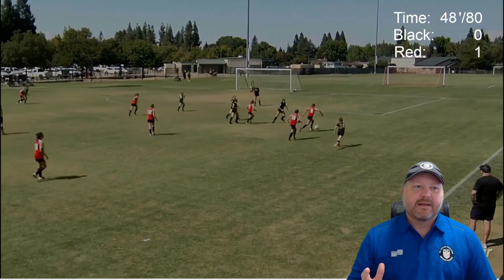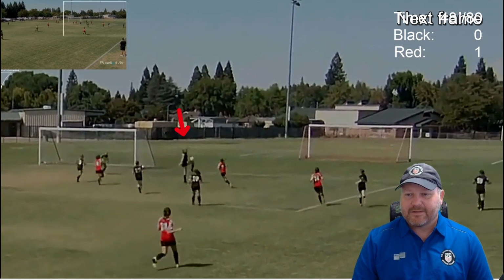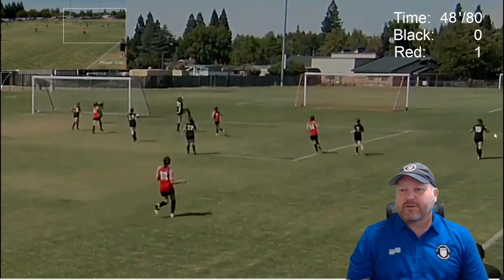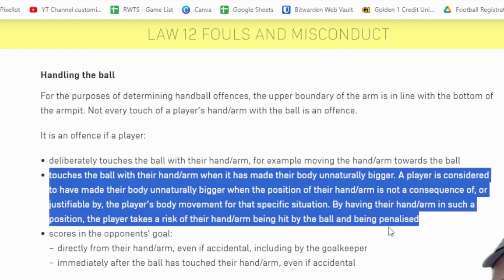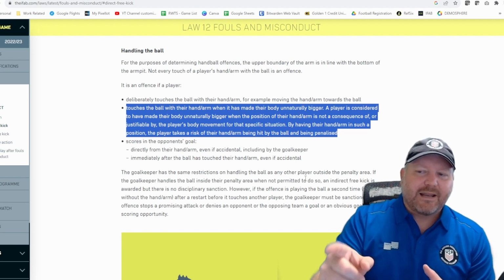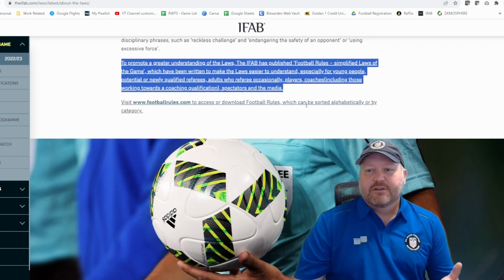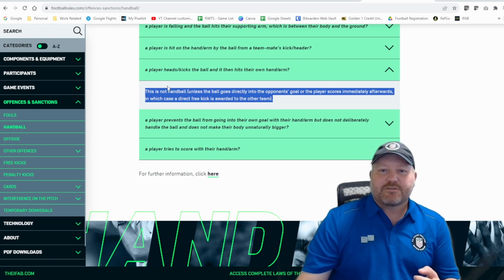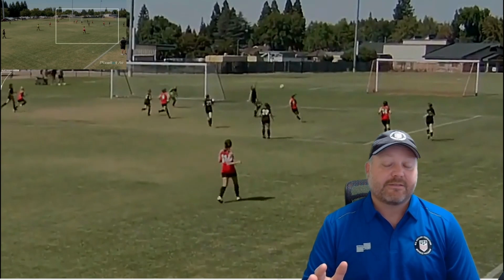Ep 29: Handball call is right... for the WRONG reason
In this Sapper Short we review a handball no-call that didn't sit right with us after the game.  Several hours of research into IFAB later, we now understand the Laws of the Game better!  Find out what we learned here.

If you haven't followed our channel before, visit our first episode linked below for a channel overview as well as our rules and guidelines for how we evaluate our matches:

See you out on the pitch!

0:00 - Intro
0:54 - The play
2:42 - IFAB Handline Definition
4:59 - Football Rules Clarifications
6:10 - IFAB Q&A Guidance
8:19 - Summary